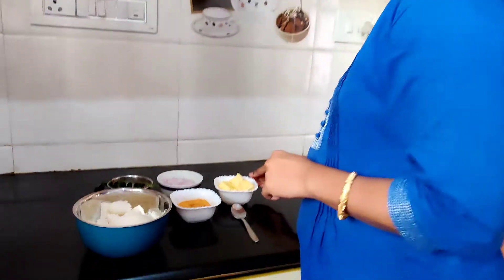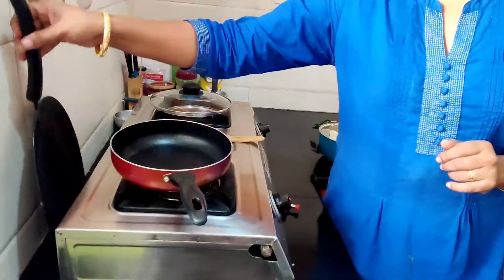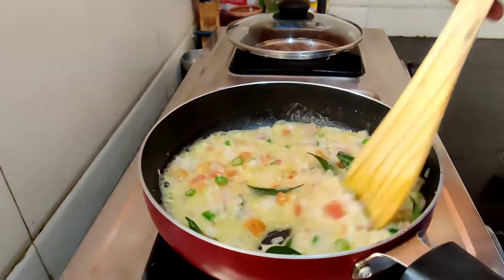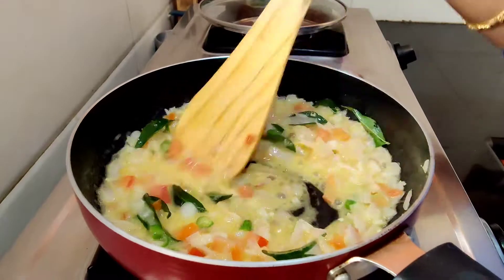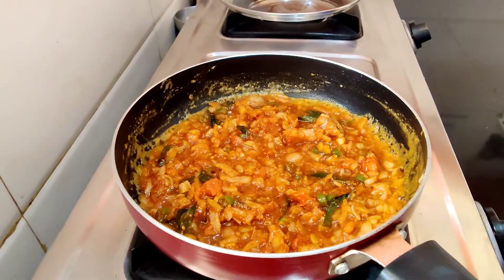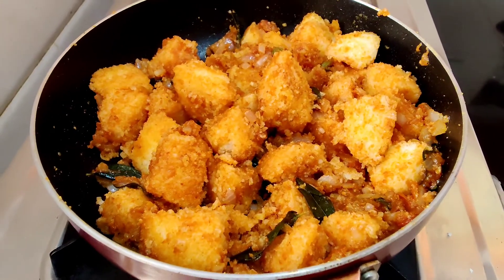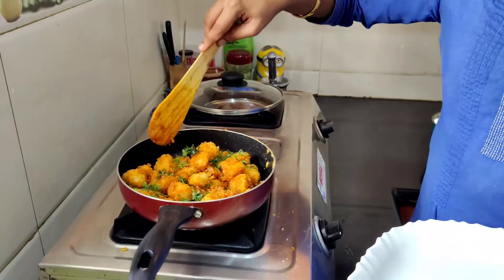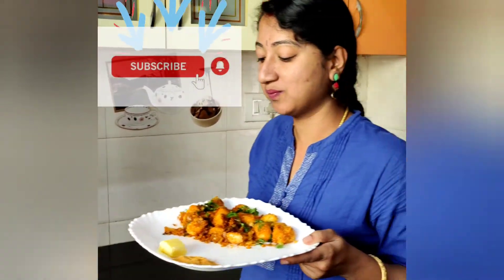Tawa Idly | Instant Delicious Snack using old / Fresh Idlis | Podi Idly |Butter Idly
In this Video we have shown how to make delicious snack using fresh idly or also by using old idly.

must try snack item... kids definitely would relish this dish.